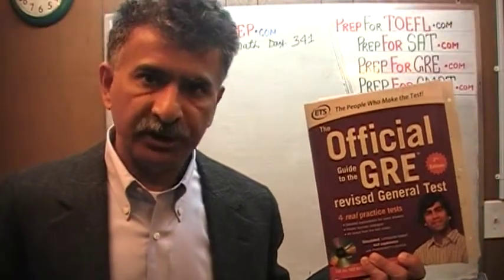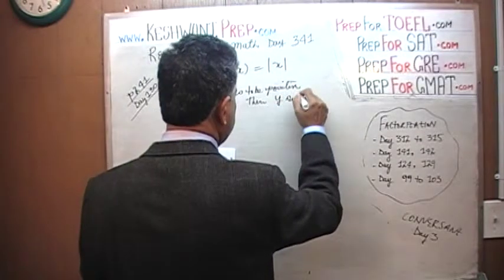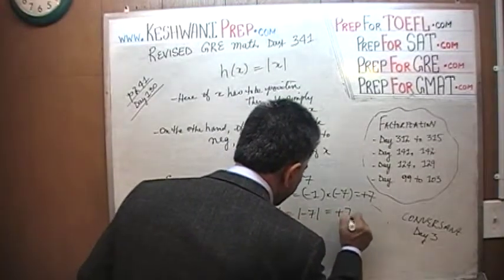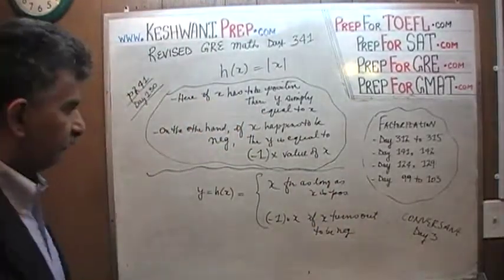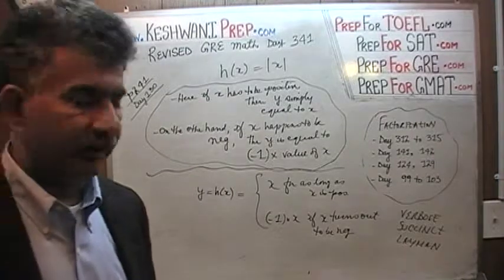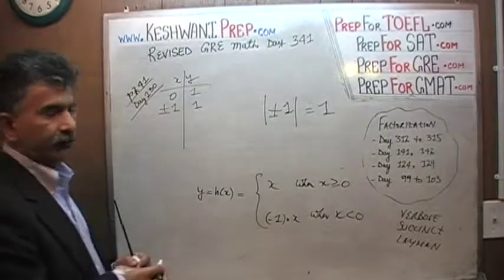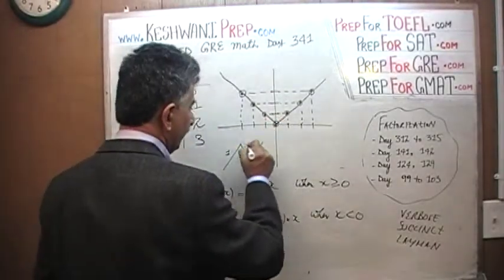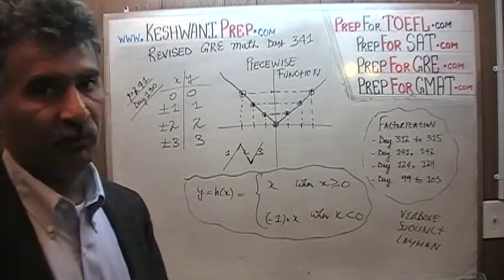Revised GRE Math Day 341, p241 - Piecewise Function - Prep Tutor via Skype GRE, GMAT, SAT, ACT